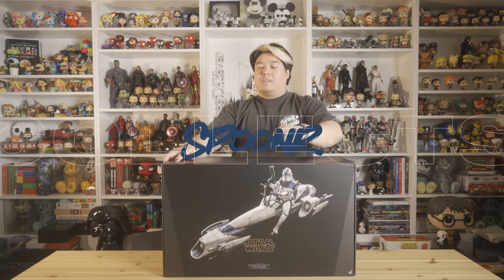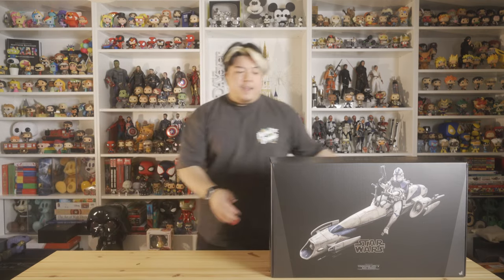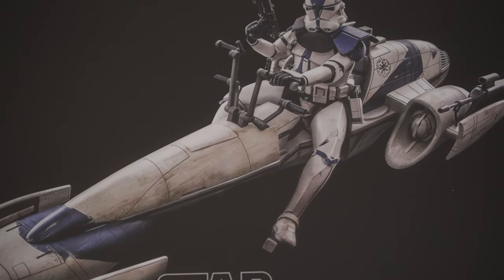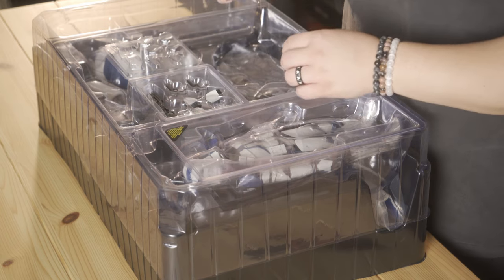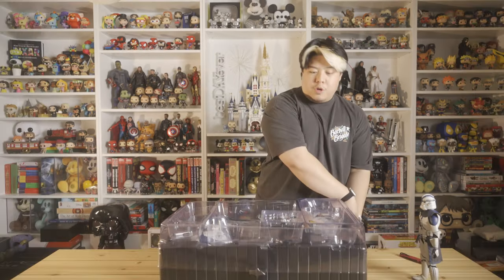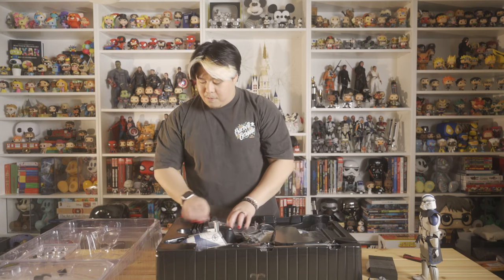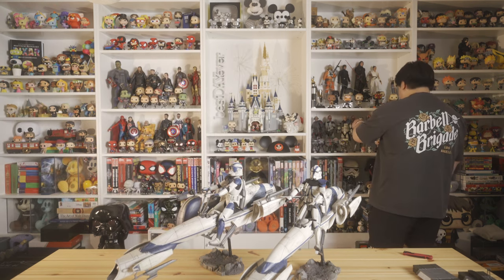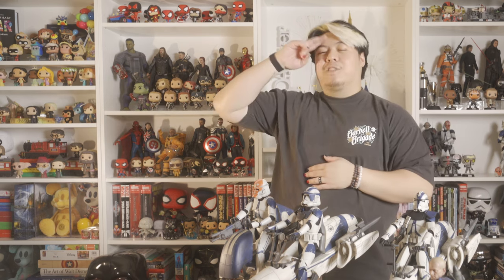AMAZING! - Hot Toys Star Wars Commander Appo & Heavy Weapons Clone Trooper BARC Unboxings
Hot Toys just knows how to do Clone Troopers and vehicles so well!